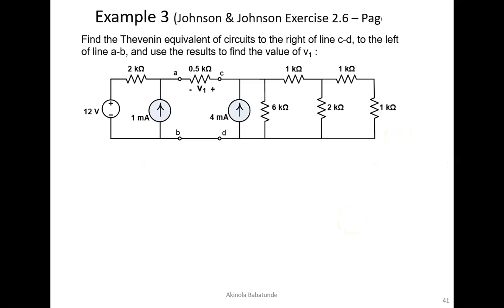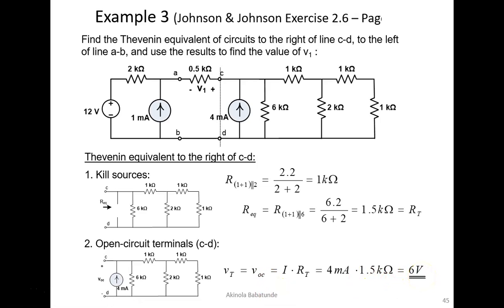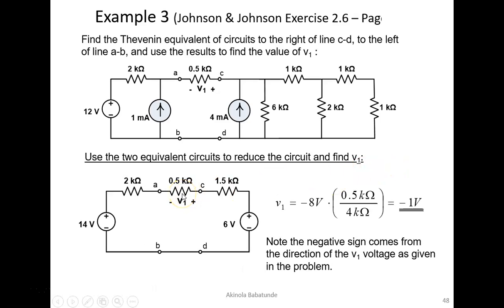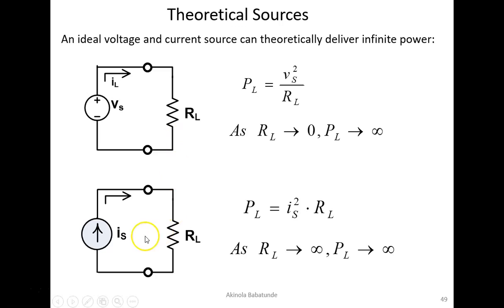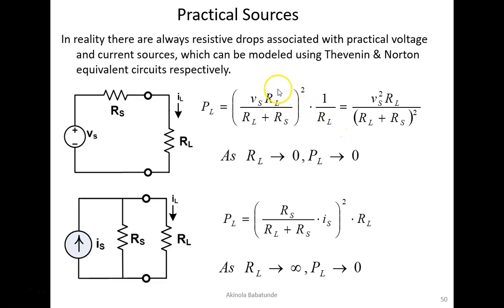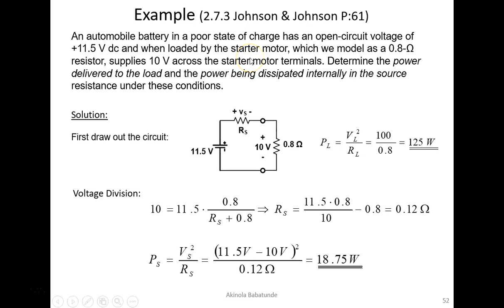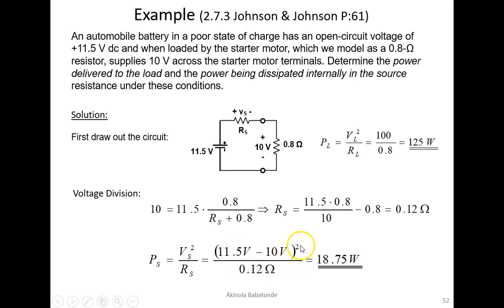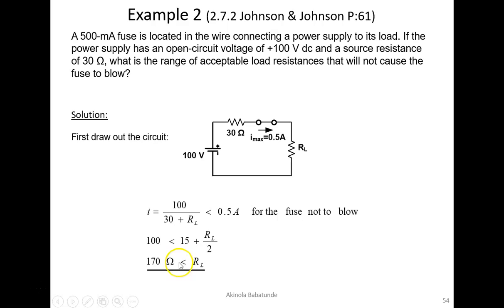Thevenin & Norton Circuits 2